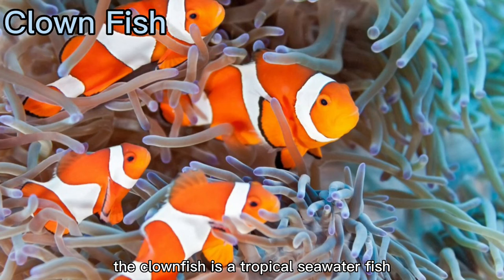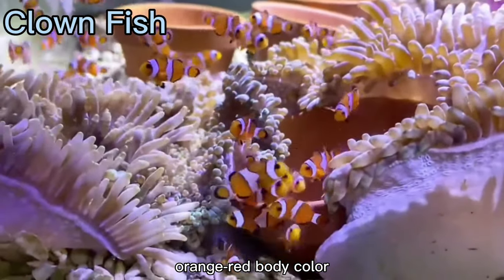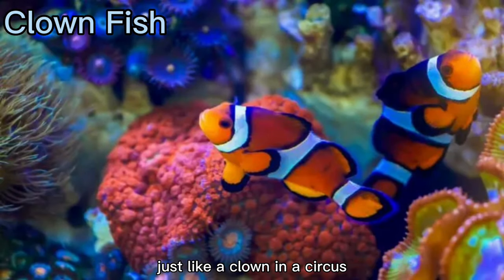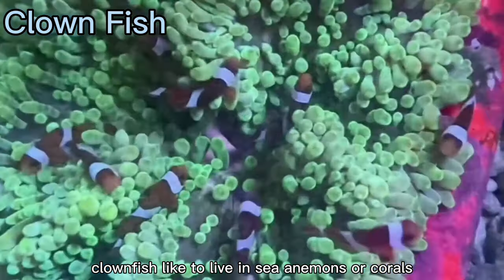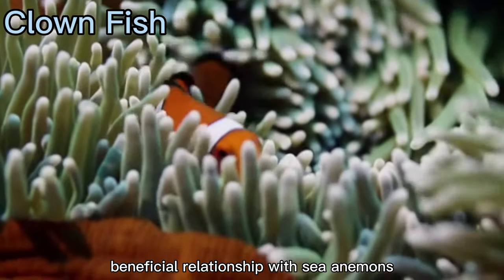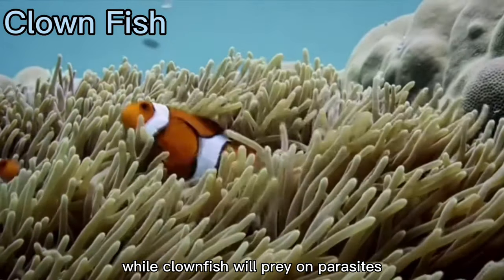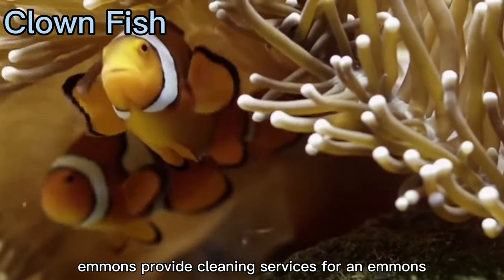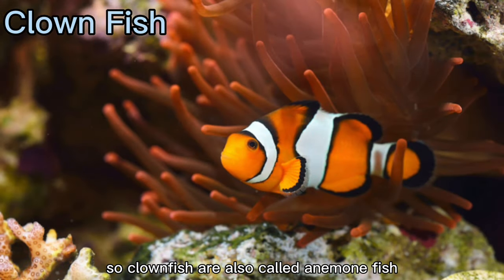Clownfish - One minute series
This video about Clownfish 🐠

About my channel:
A Knowledgeable Channel
Most videos are under one minute

Topics covered
Pet 🐶
Plant 🪴
Earth 🌍
Anime 🐘
Nature 🌦
Insects 🦋
Dinosaur 🦖
Marine Life 🐳